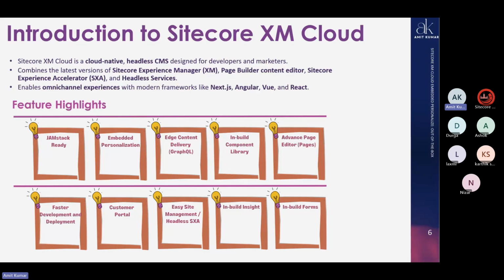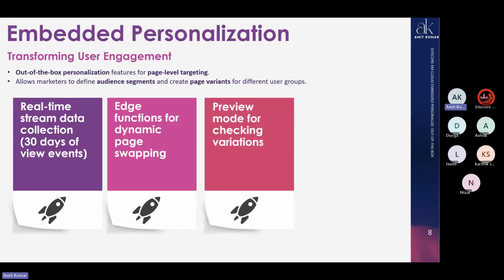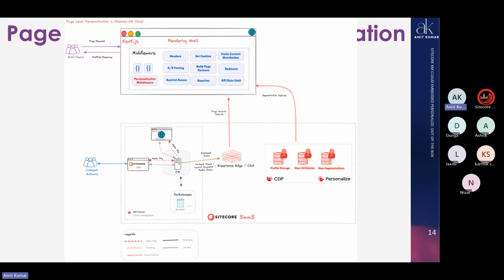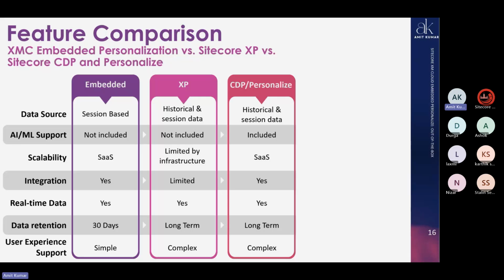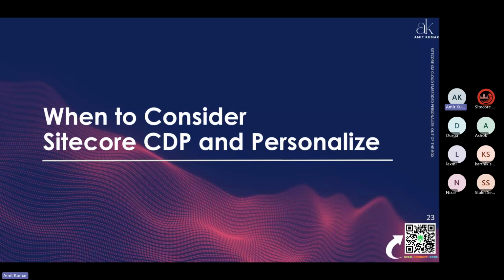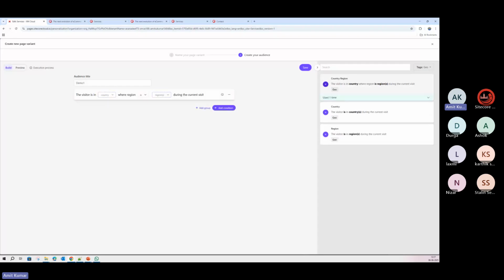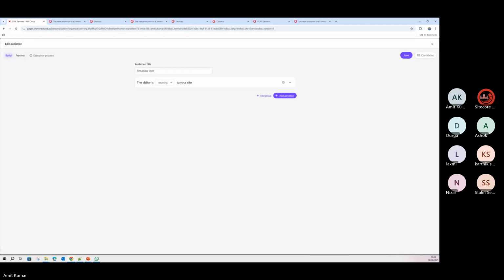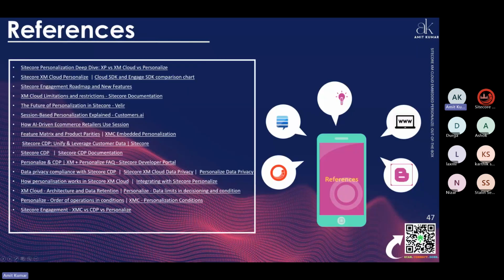SUGChennai | Sitecore XM Cloud Embedded Personalize - OOTB by Amit Kumar on 6th June '25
Agenda:

Intro to XM Cloud
Embedded Personalization 101
Features & Capabilities Deep Dive
Technical How-To
XM Cloud vs. XP Comparison
Data Strategies: Session vs. Historical
Implementation Roadmap
Use Cases & Live Demo
Analytics & Security Insights
Q&A